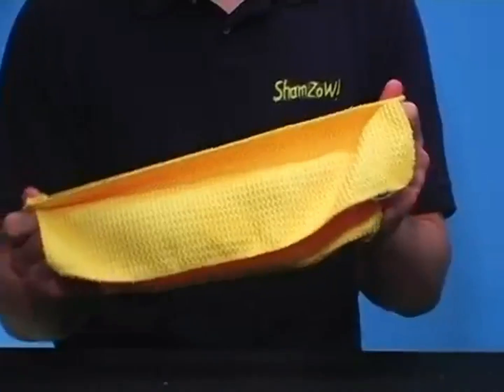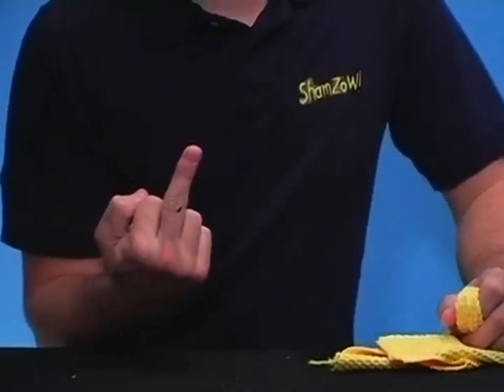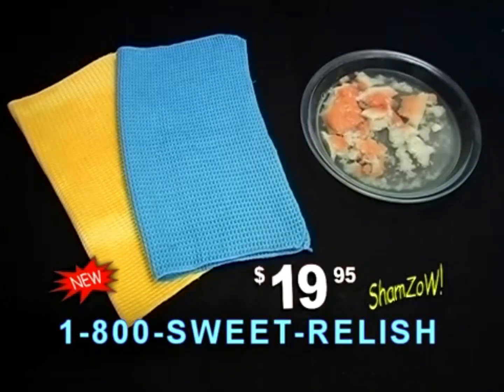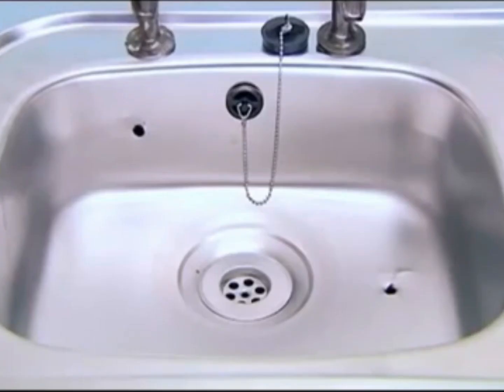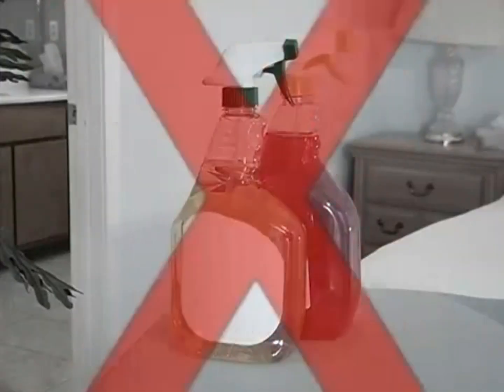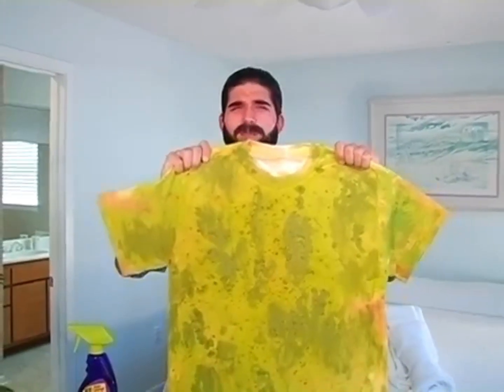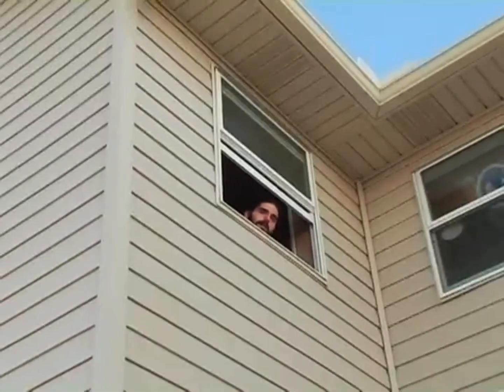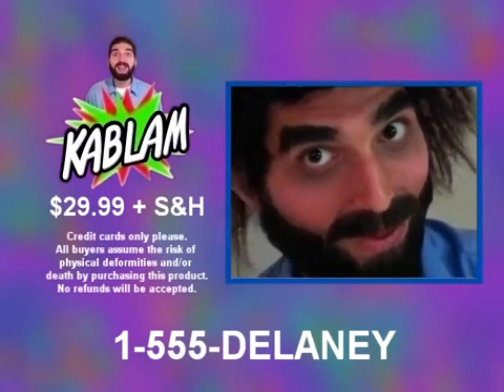WDCS 54 Jaxville GBC Commercial Break (Dec 8, 2020)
Seen after "Richman" on GBC and seen before "Five Nights At Freddys"